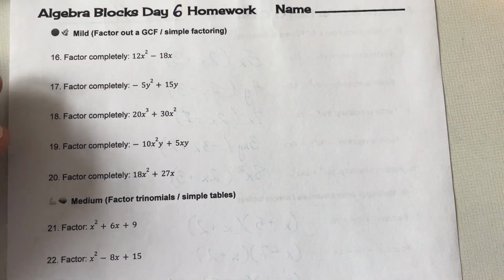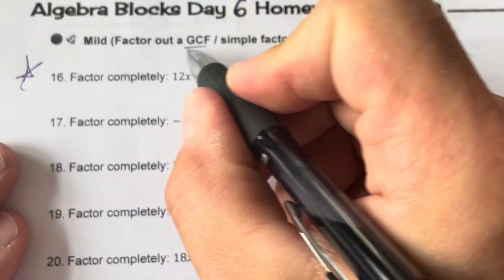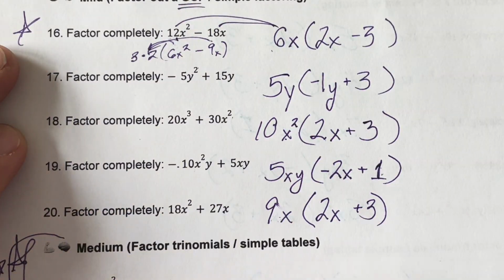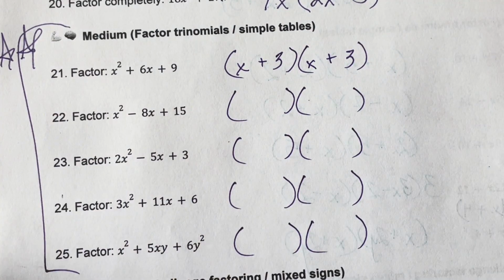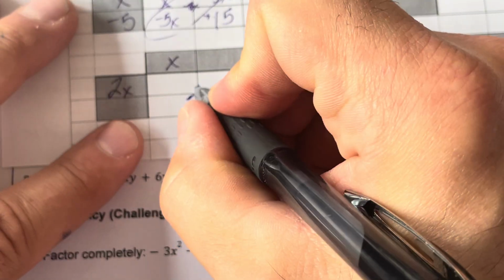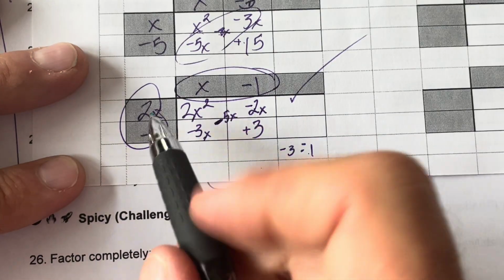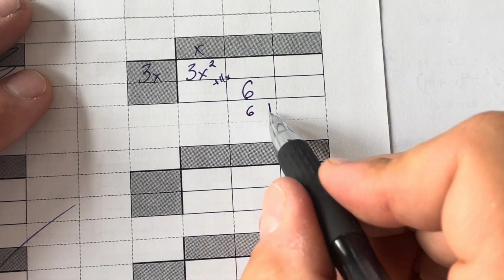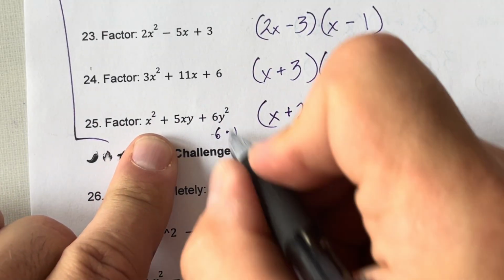Algebra Blocks Lesson Day 6 - Factoring Trinomials with Leading Coefficients